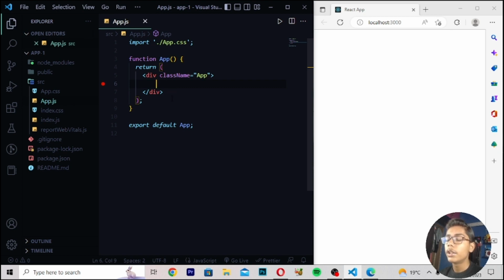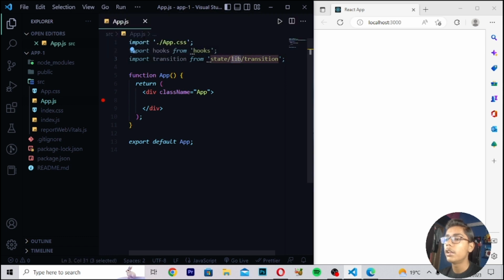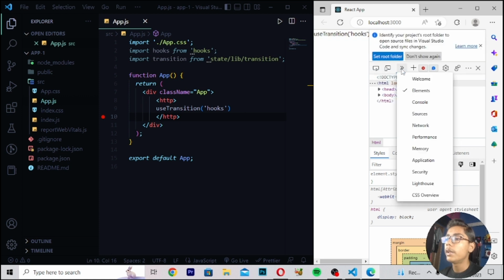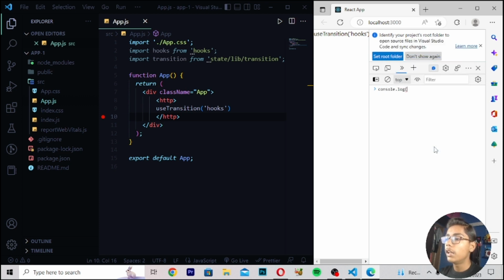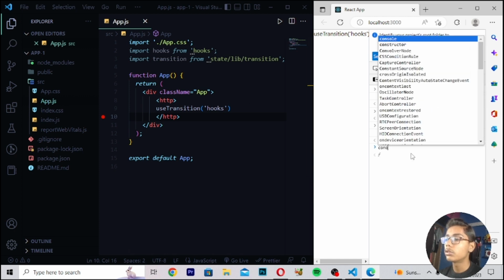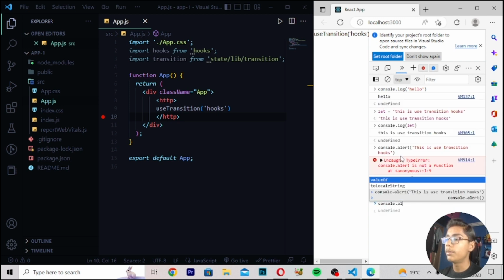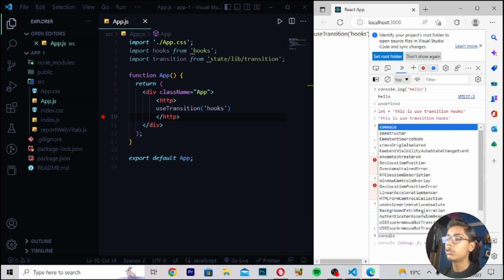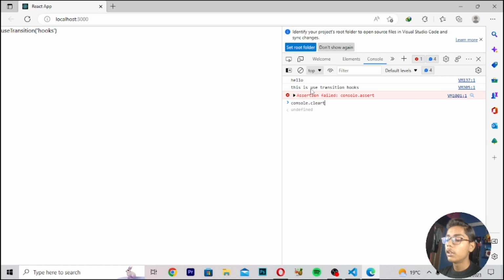React 18 Fundamentals Crash Course 2023 - Use Transition Hooks In React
This video is about React 18 Fundamentals Crash Course 2023 - Use Transition Hooks In React

Suggested Courses:
❤️ Complete Clones